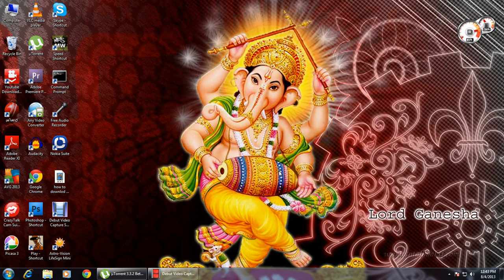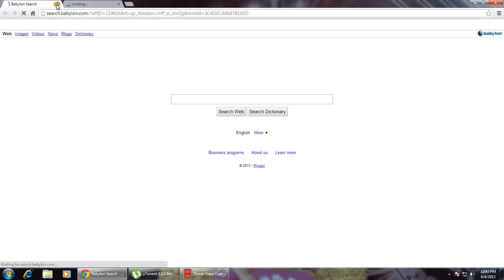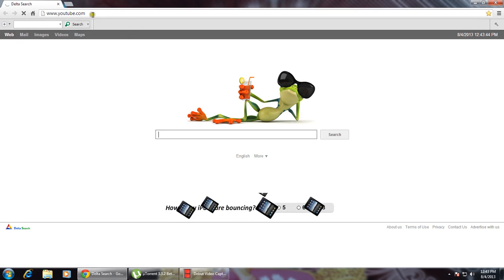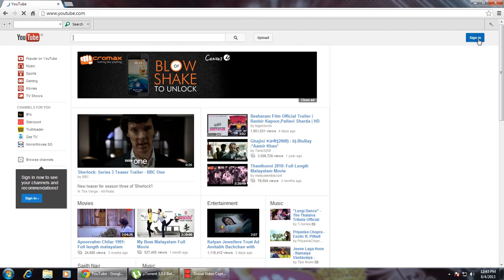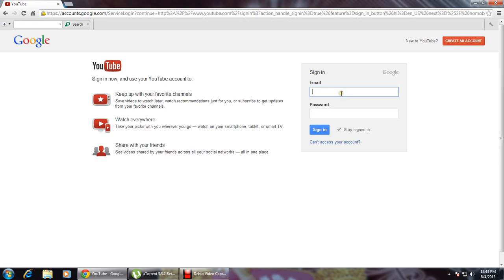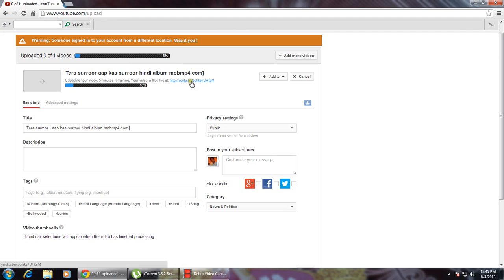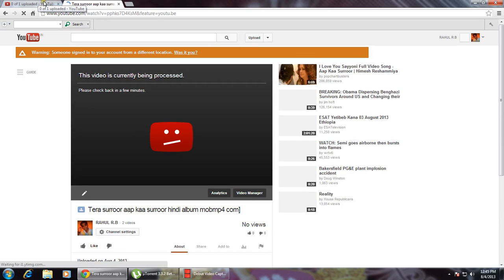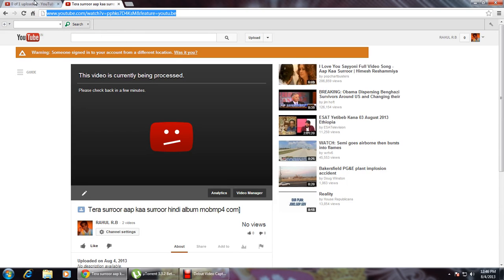how to upload your videos on youtube with malayalam Explanation